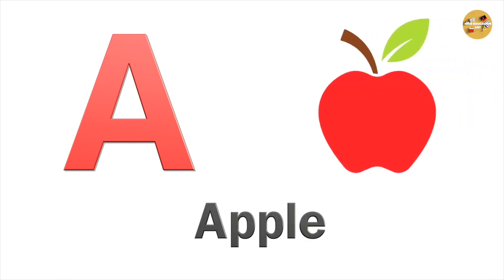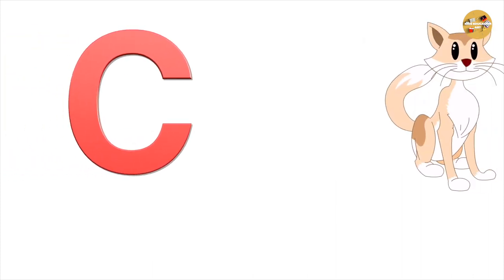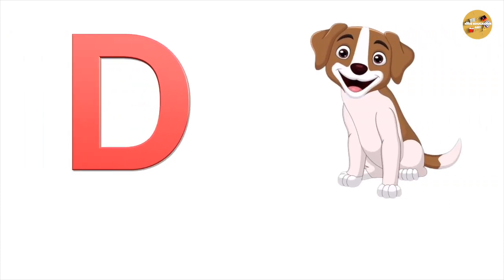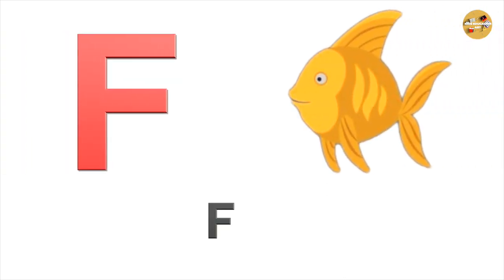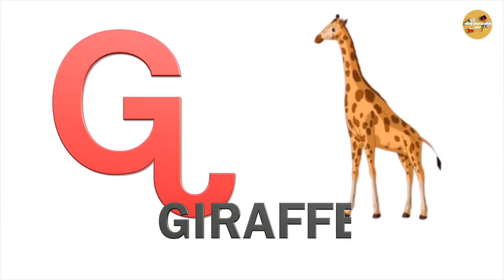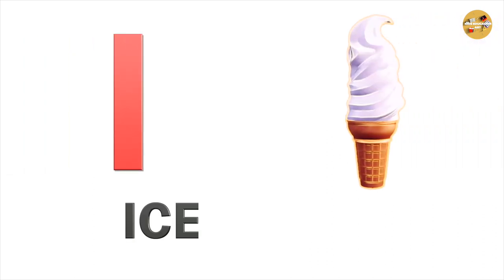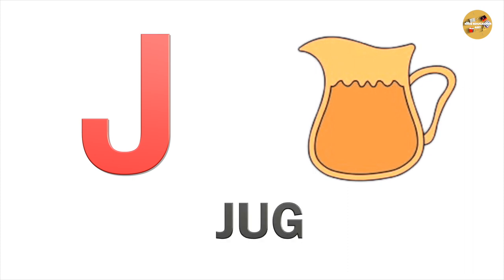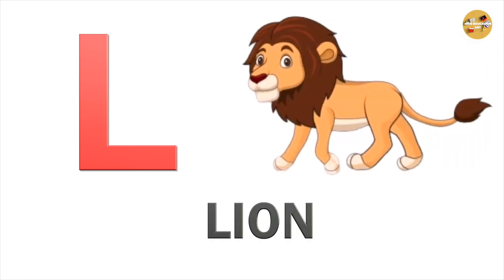A for apple,b for ball,c for Cat, Alphabets , A to Z ,Hindi phonics song , kids education art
Your quiry
english alphabet
abcd cartoon
a for apple bi for boy
alphabet songs
a for apple a for ant
nursery rhymes
abcd rhymes
abcd alphabet
abcd
abcd varnamala
abcd varnamala
english varnamala
english alphabet
kids alphabet
alphabet for kids
abcd song
english varnamala

Kids Channel
hindi vyanjan
hindi varnmala
hindi learning
nursary class
ABCD